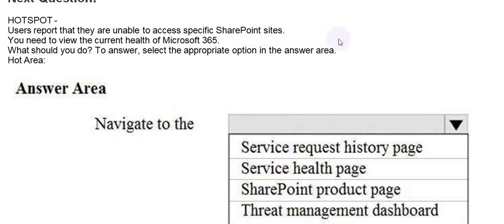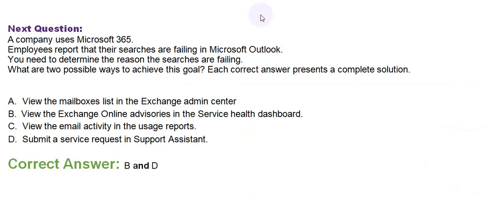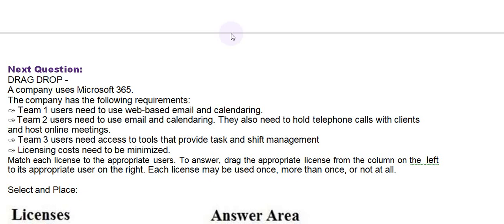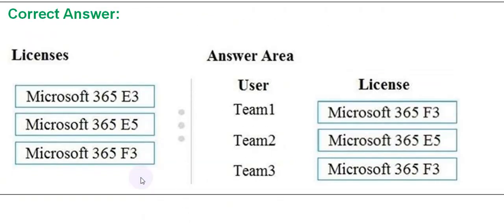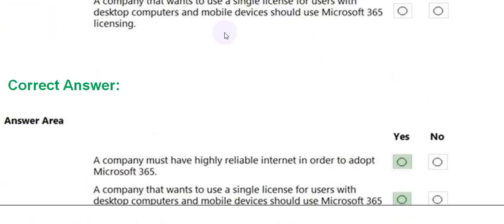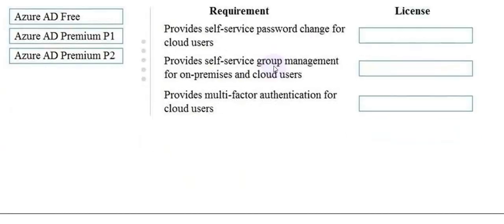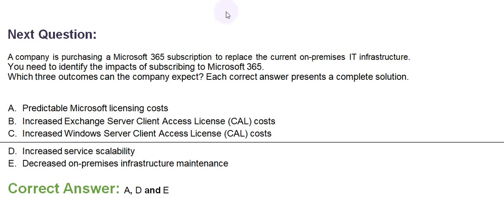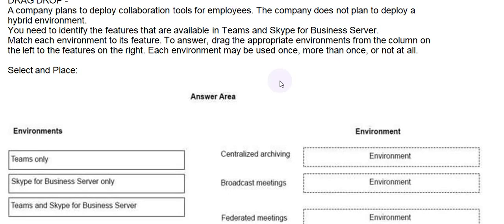Part#6-MS-900: Microsoft 365 Fundamentals -Questions and Answers